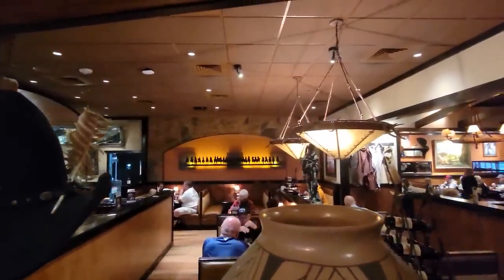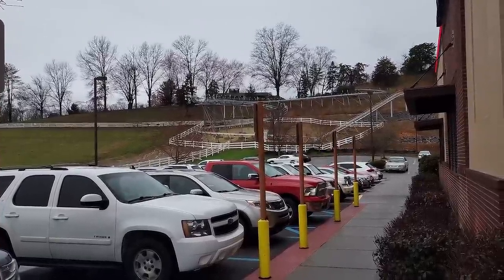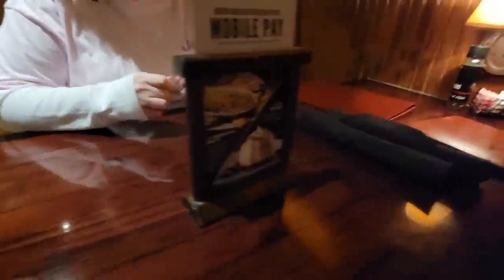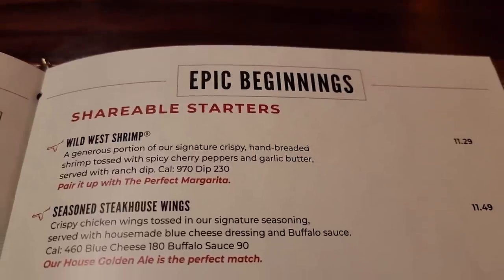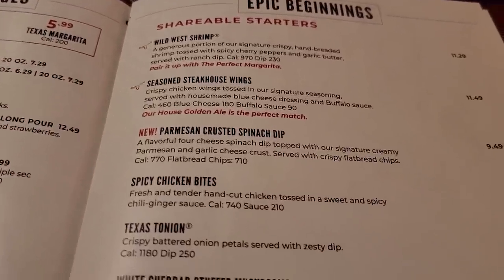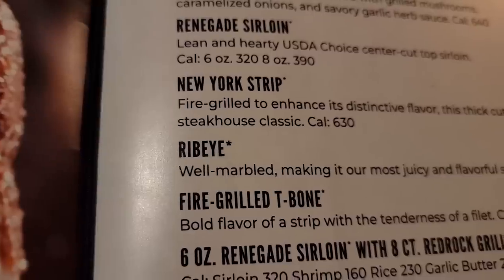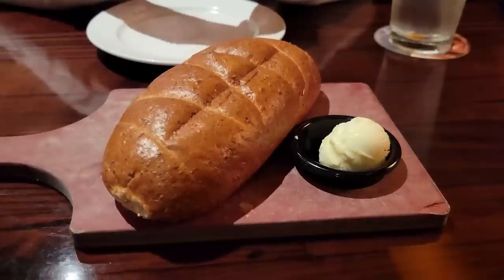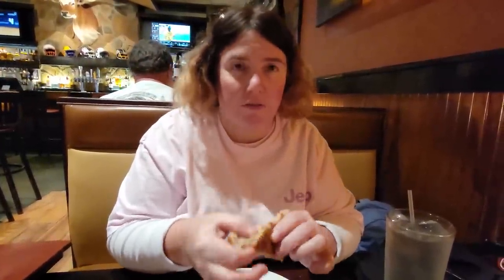Longhorn Steakhouse Our Review / Sevierville Tennessee / New Items and More